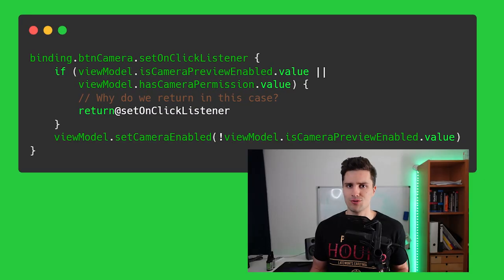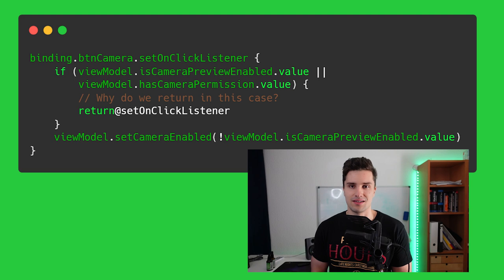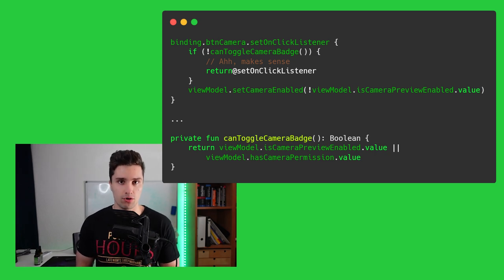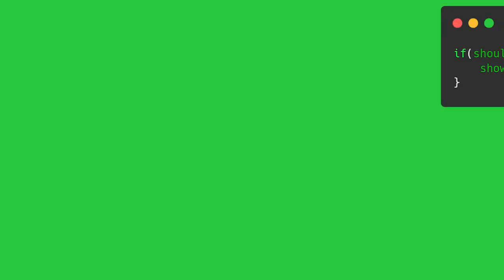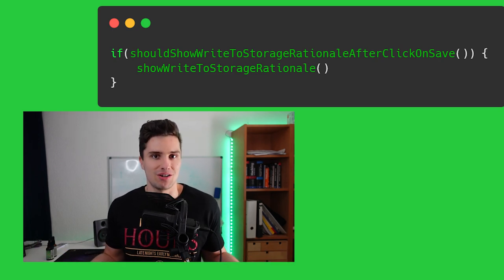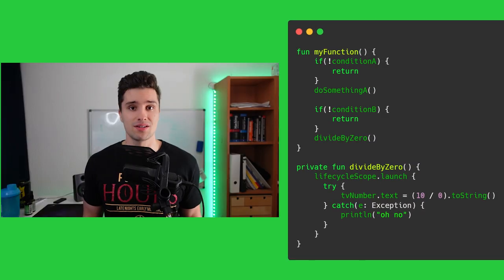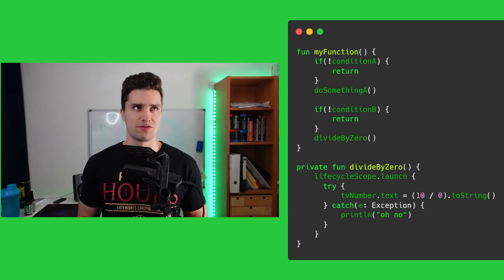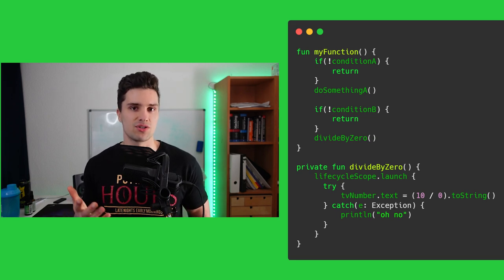5 Reasons Why Your Code Is a Mess (and How to Make it More Readable!)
In this video you'll learn about the typical code readability issues I always see and how you can fix them.

00:00 - Introduction
00:20 - You're afraid of using functions
02:10 - You're afraid of using too long names
03:10 - You use too genius solutions
04:46 - You don't properly format your code
06:01 - You nest your code deeply